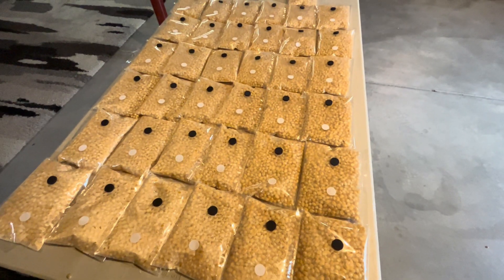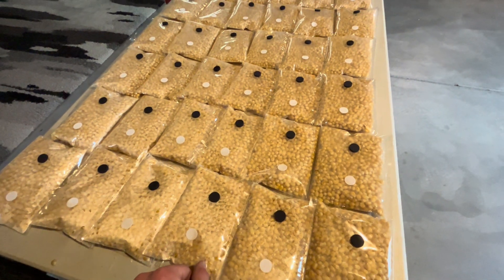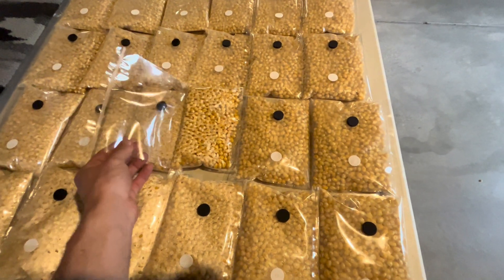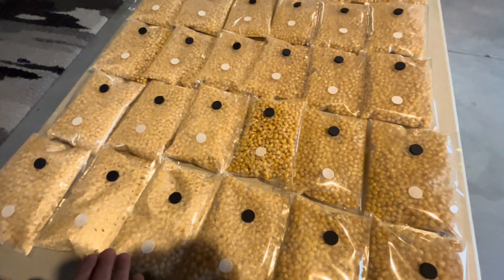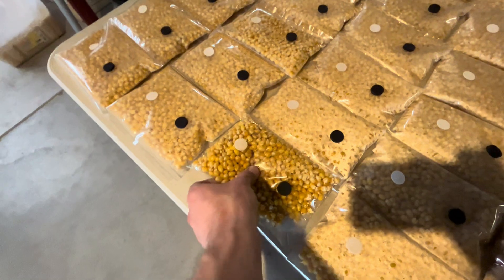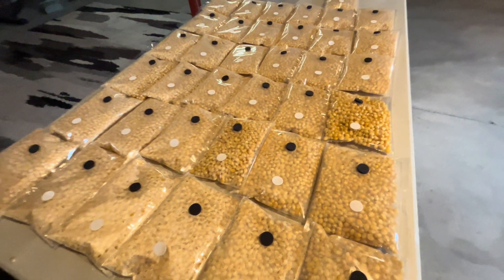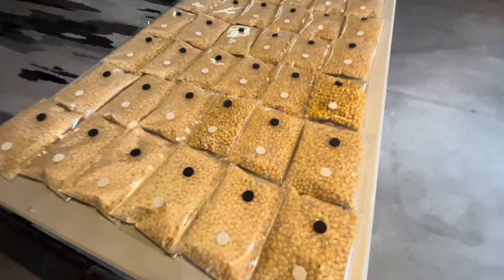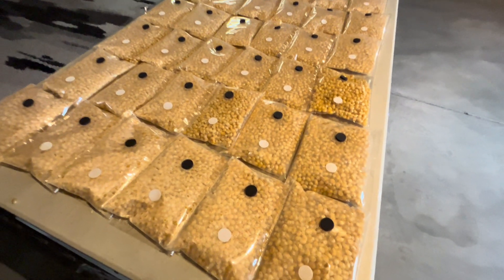A New Uncle Ben’s Alternative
Hey everyone! Just wanted to give you a quick update and introduce my latest creation: an 8-ounce grain bag that's a great alternative to Uncle Ben's rice pouches. It's got a filter patch and an injection port already included, making it super easy to use and reducing the chances of contamination. Perfect for beginners or anyone looking to simplify their mycology process. It's available now on our website, so head over there if you're interested and want to check it out. Hope you find it as awesome as I do!